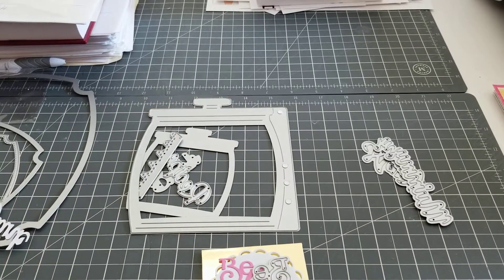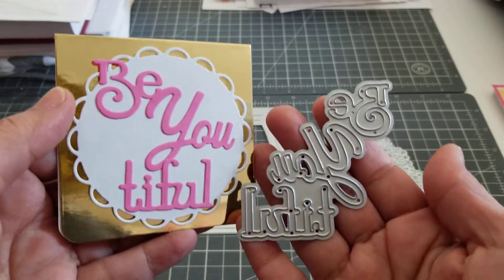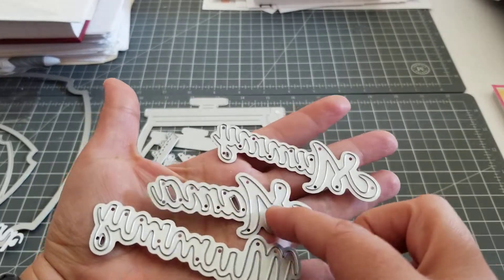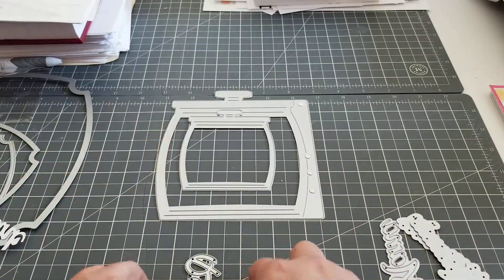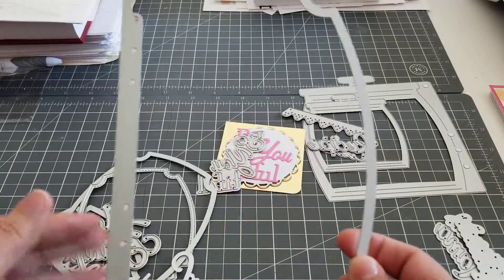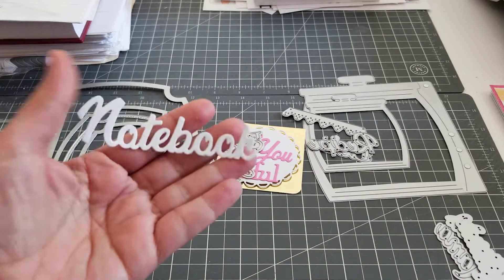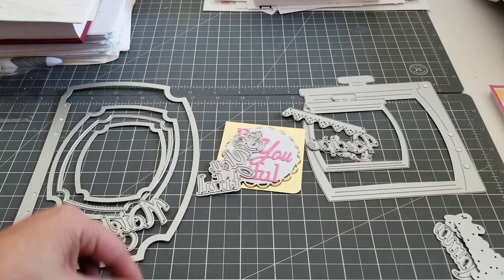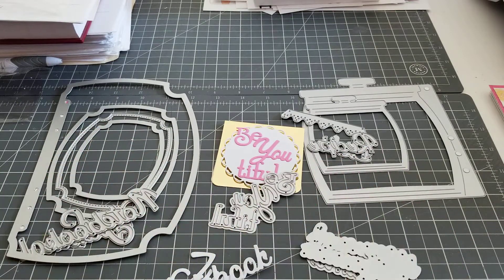WYSE STORE DIES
3pcs mom link2:

Planner Dies 4 Recipe Book link 1 ;